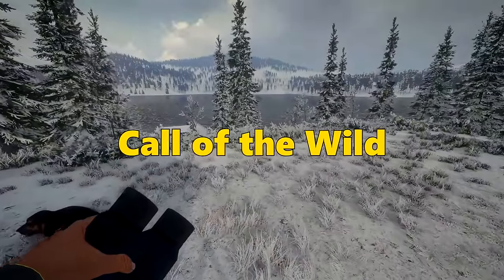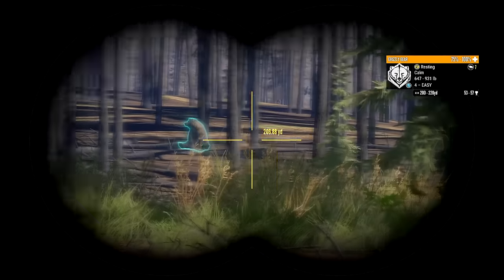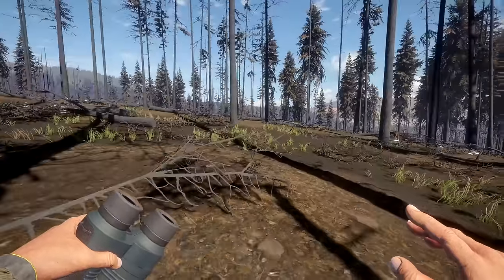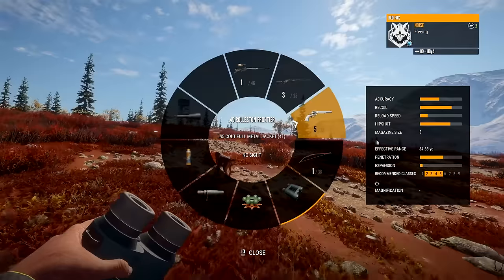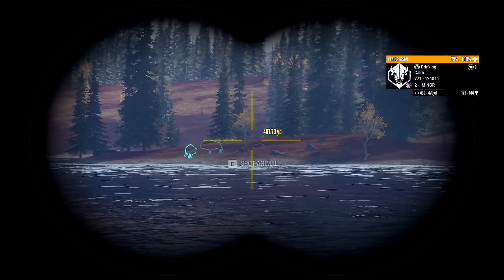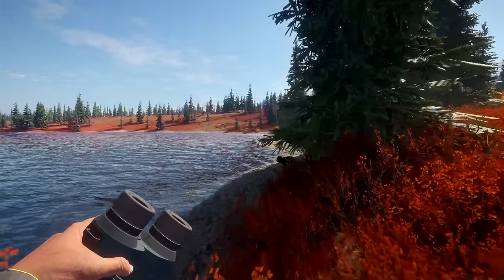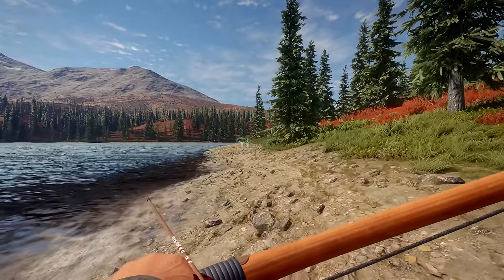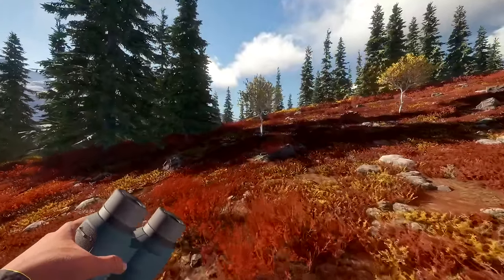Using OLD SCHOOL GUNS to hunt wolves in Alaska | theHunter: Call of the Wild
Hello and welcome back to theHunter: Call of the Wild! You guys have been asking me to mess around with some of the older guns, like the muzzleloader, and that's exactly what we're going to be doing today. So Pablo and I are heading to the Yukon Valley to test some of these old school guns on Moose and Wolves, and see if they still hold up!